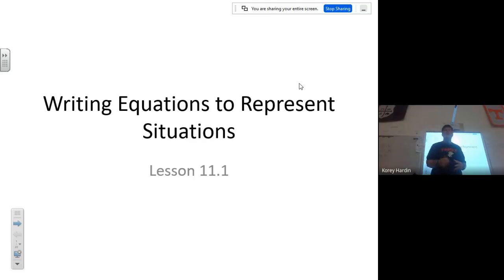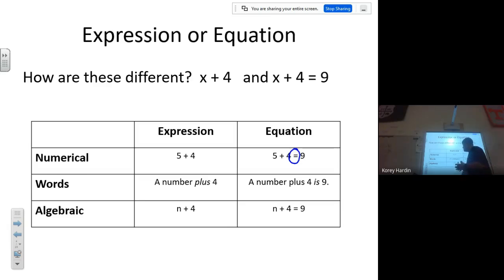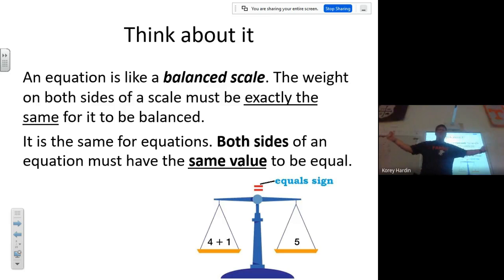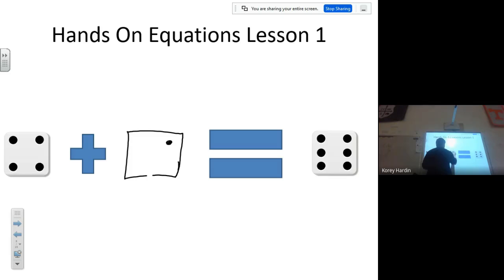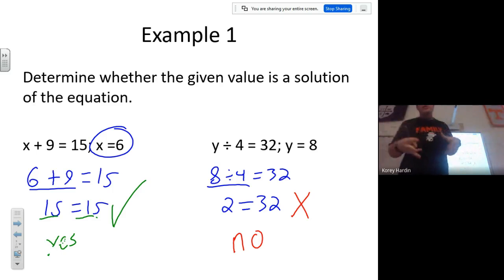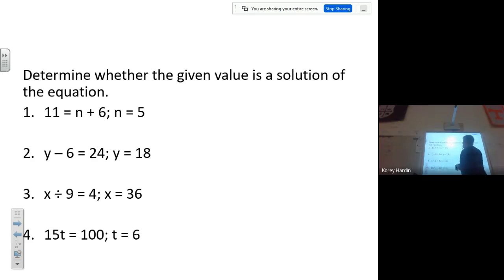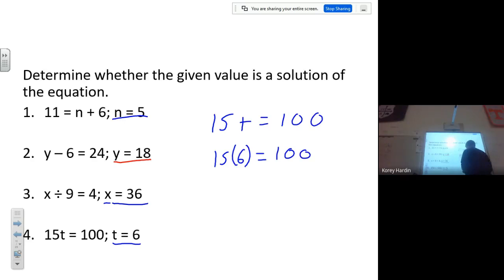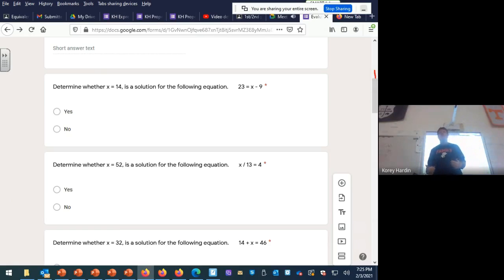Expressions vs Equations